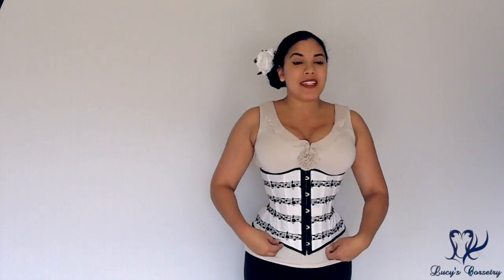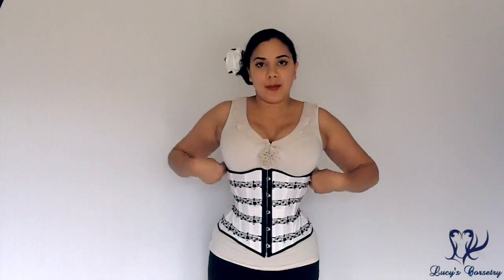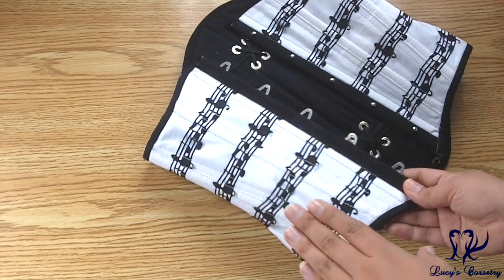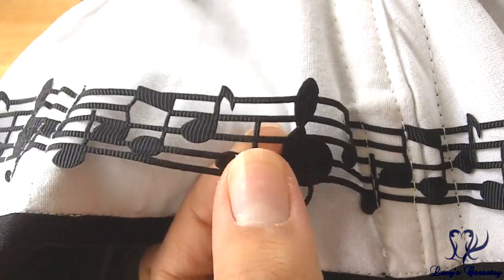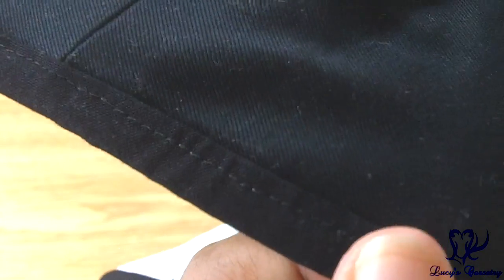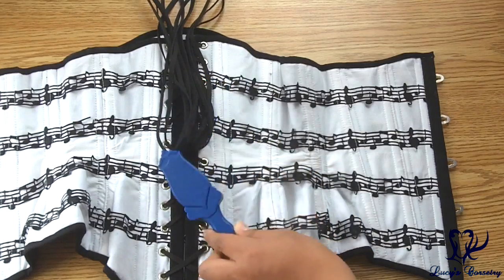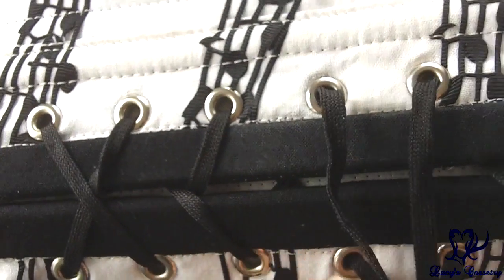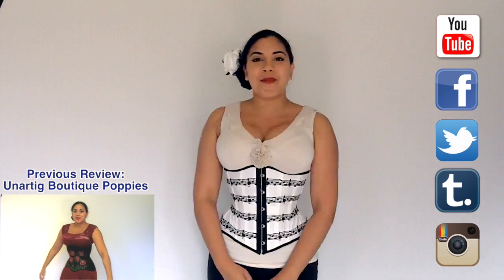REVIEW: Music Lattice Corset by YAN (With Pleasure) | Lucy's Corsetry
0:35 Silhouette & Fit
1:45 Material, embellishment & gift
3:40 Pattern & Construction
4:00 Waist tape
4:10 Binding
4:35 Modesty panel/ placket
5:00 Busk
5:25 Bones
6:10 Grommets
6:55 Laces
7:10 Price